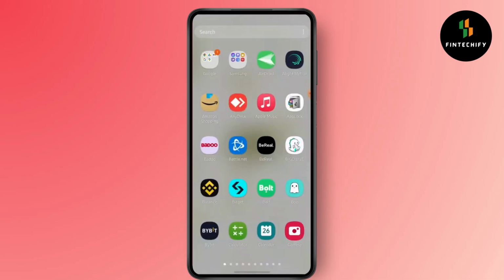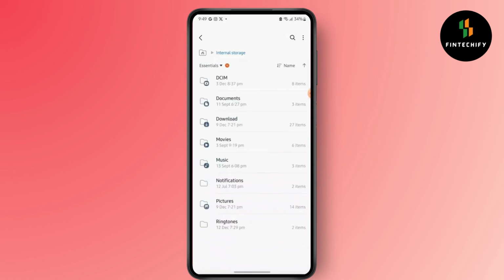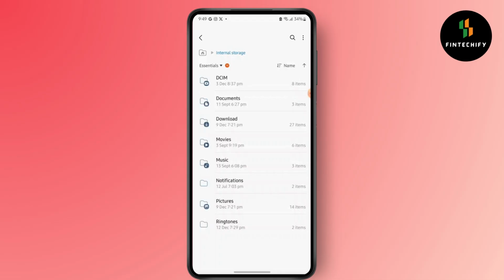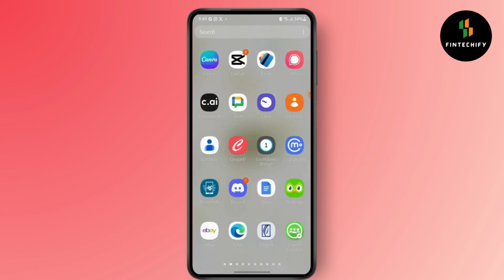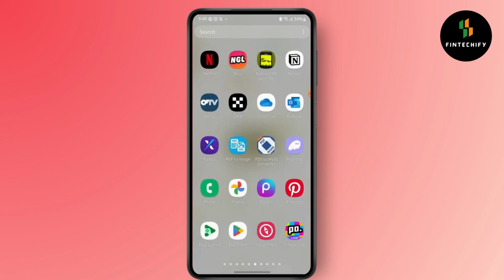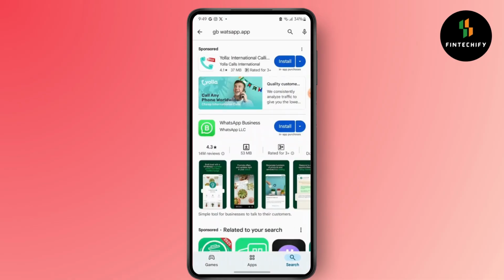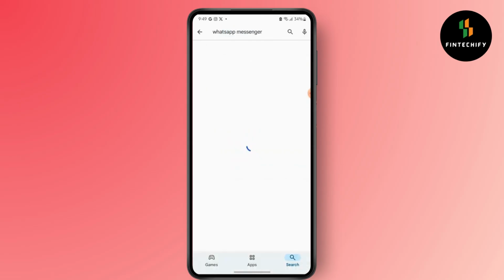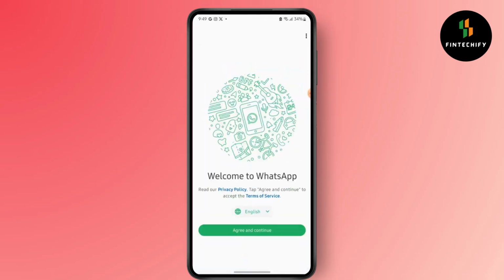How to Fix You need the official WhatsApp to log in Problem | GB FM WhatsApp login problem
Welcome to our step-by-step guide on how to fix the "You need the official WhatsApp to log in" problem! If you're encountering login issues with GB WhatsApp or FM WhatsApp, this video is for you. We’ll walk you through the best solutions to fix this problem and get your app running smoothly again. From verifying your installation to troubleshooting potential issues with your third-party WhatsApp mods, we’ve got you covered!

How to fix the "You need the official WhatsApp to log in" error
Steps to resolve GB WhatsApp and FM WhatsApp login problems
How to safely use modded WhatsApp apps
Troubleshooting common WhatsApp login errors
How to switch to the official WhatsApp if necessary
Timestamps:
00:05 Introduction to the "You need the official WhatsApp to log in" error
00:20 Why you're seeing this login problem in GB WhatsApp and FM WhatsApp
00:40 Solutions to fix the WhatsApp login problem
01:00 How to avoid login issues with WhatsApp mods
01:20 Final tips to resolve WhatsApp login errors